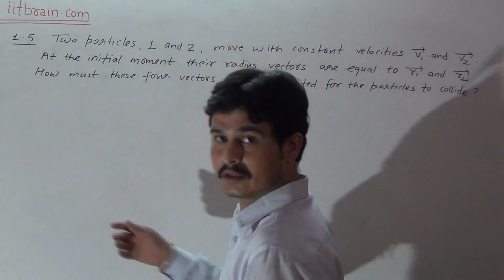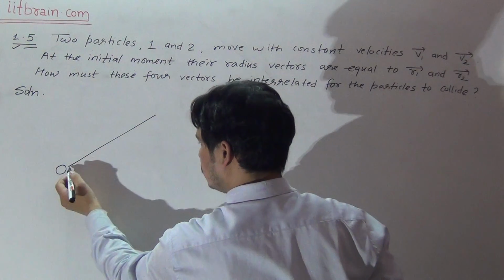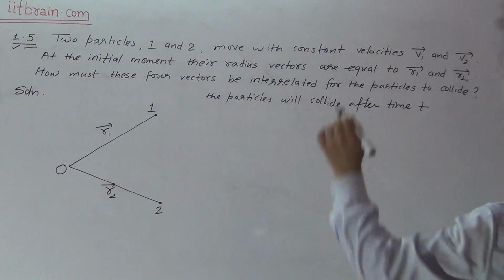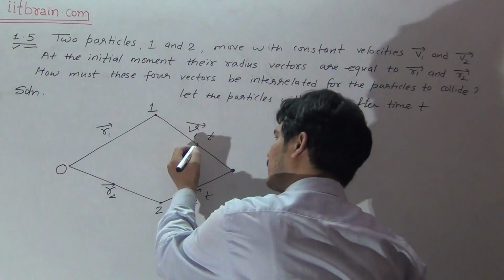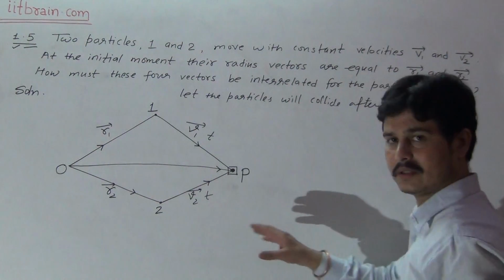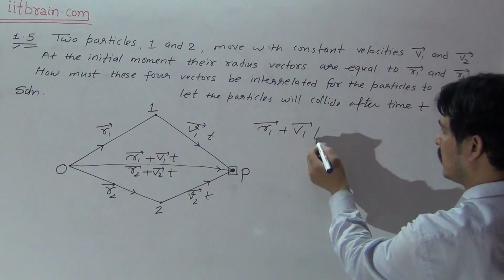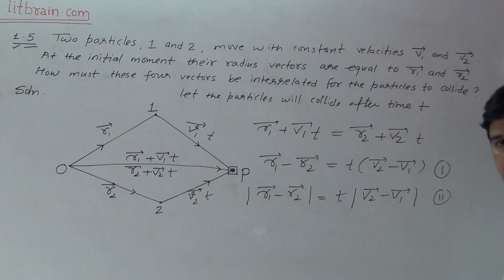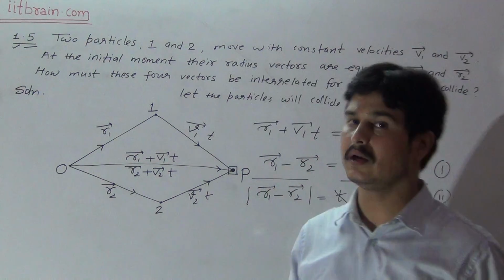I E Irodov problem 1.5 | IE Irodov solution | IE Irodov Physics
Solve complete Irodov with Lalit Joshi sir. Irodov is a conceptual book for rankers in JEE advanced.

I E Irodov problem 1.5 Two particles, 1 and 2, move with. solution by Manish sir

Important for: JEE mains, JEE advance, NEET, Olympiad.

irodov solutions, irodov physics, topic wise i e irodov solutions, problems in general physics, i e irodov, IE Irodov Question 1.5, irodov 1.5, ie irodov 1.5, Easiest way to solve i e irodov, how to solve i e irodov, Solution of ie irodov problems, i e irodov for IIT-JEE, best video for IIT JEE preparation, ie irodov important question, ie irodov lecture, ie irodov solution 1.5, lalit joshi sir, iitbrain, physics, jee2021, IIT jee physics, jee physics tips, Jee advance, jee mains, Problems in mechanics